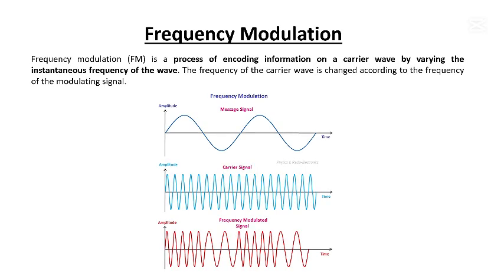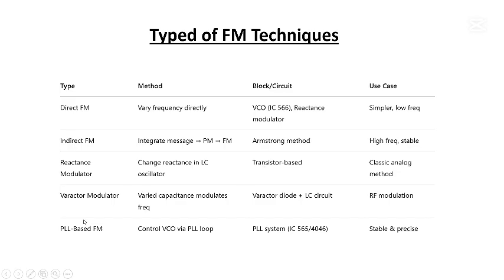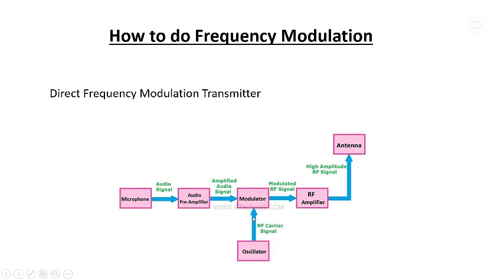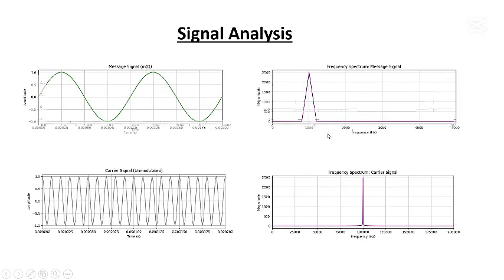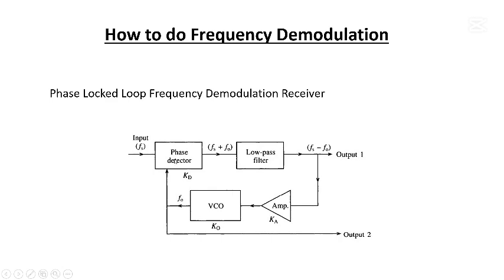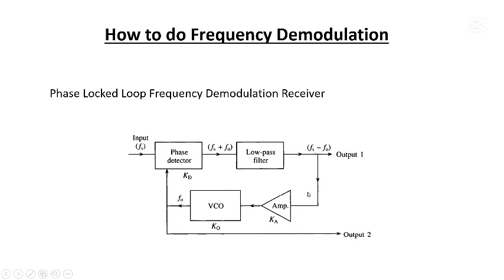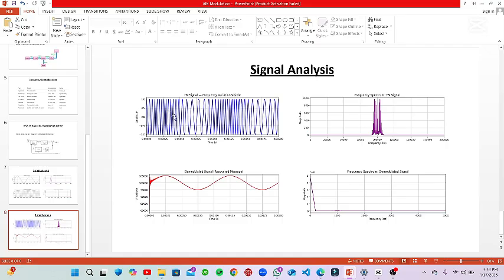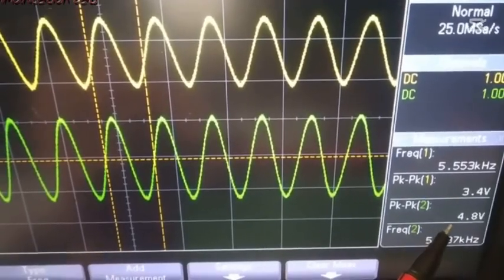Frequency Modulation & Demodulation | FM Theory + Practical Lab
Master the concepts of Frequency Modulation (FM) and Demodulation with this in-depth video combining theory and hands-on practice.
🔊 Learn About:

FM signal characteristics

Frequency deviation

FM demodulation techniques

🎓 Instructor: Muhammad Ali Musawir
📍 University of Engineering & Technology (UET), Lahore